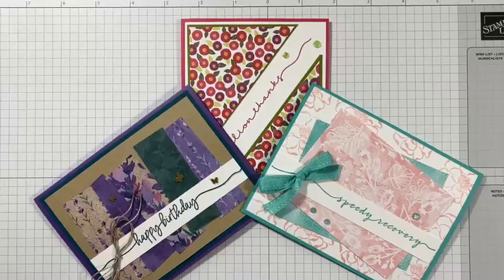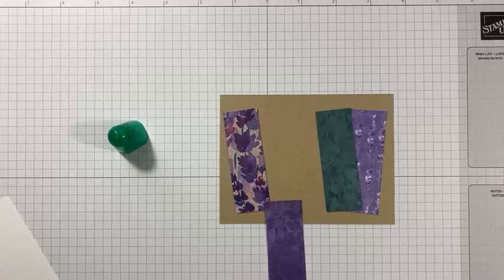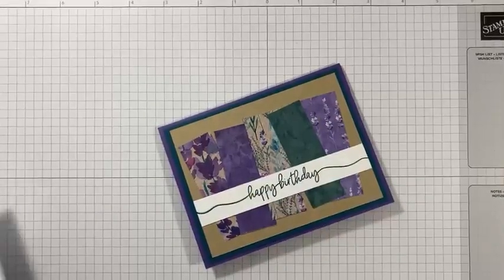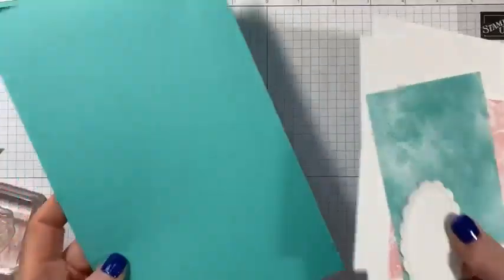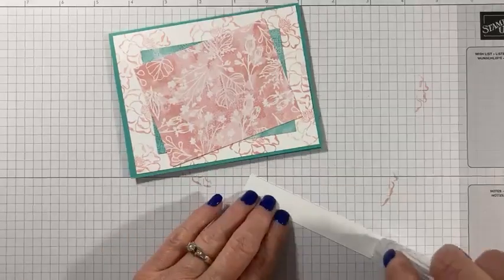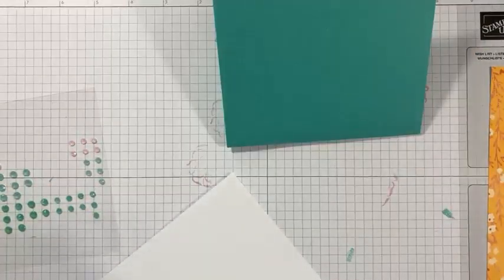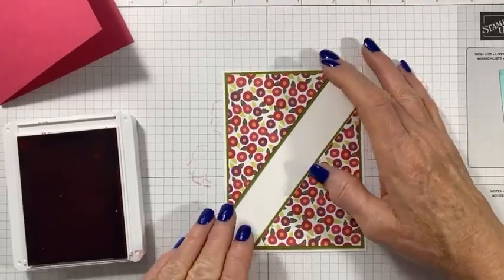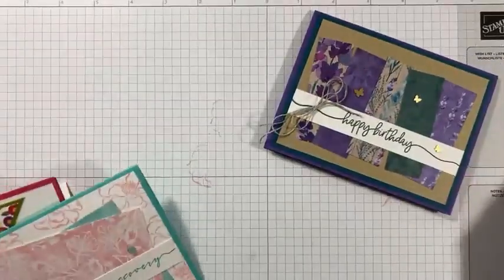Lunch With Lori--Sweetly Scripted and Using our Scraps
Today's class features the all occasion Online Exclusive stamp set Sweetly Scripted.  Aren't those fonts so pretty?!?!  We also used our scrap designer series paper three different ways...a great way to use up all those little pieces that are sometimes wasted.

 Would you like to receive these awesome card kits in the mail?
--Place a $35 in my online store and I will send them to you!
--Place a $50 order and receive the card kits AND an invite to and supplies for a bonus class--an exclusive online fun fold class!!
Have a great rest of your week!

See you next Tuesday, July 2nd at 11:30am CT for our next Lunch With Lori Online Class!